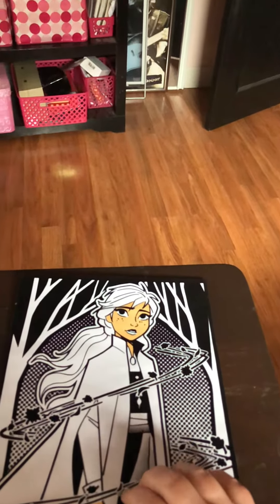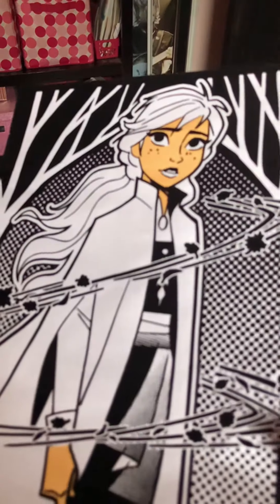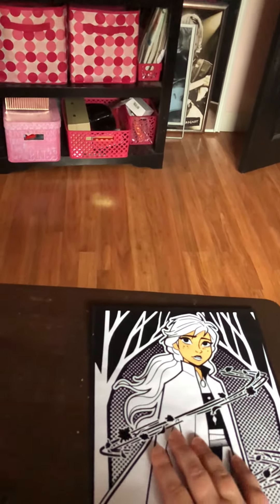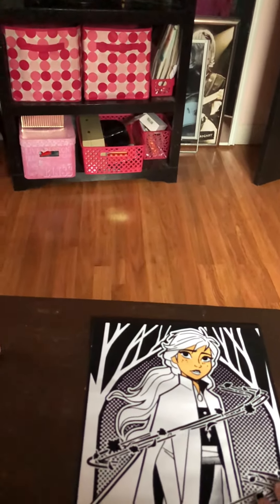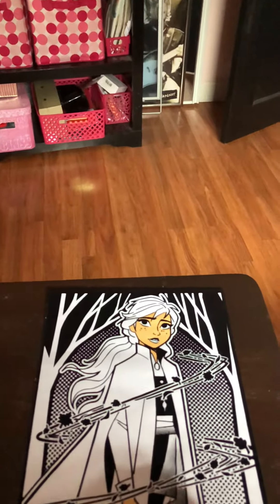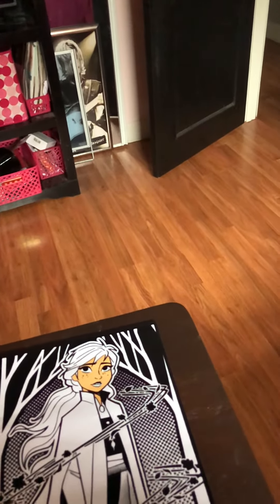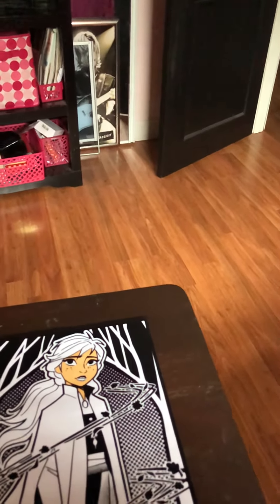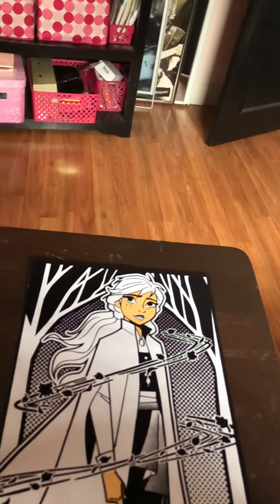Fuzzy poster part five coloring the girl.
Well it’s not the final part of this particular episode but it is the last one for now this is part five I don’t know how many parts I’ll do just to get the picture colored but it’ll probably be done in multiple parts just to do that so season one might be just this one picture I don’t know how many times it’s gonna take me to one picture so it might be multiple parts for each one and then end up being one series which would be fine so please like subscribe and share this great video with your friends.🔔👍🏻